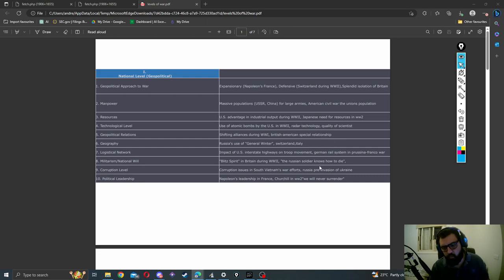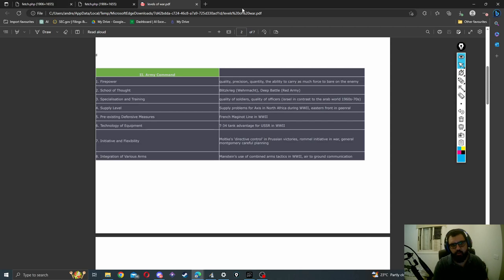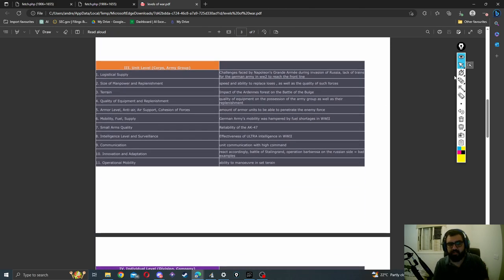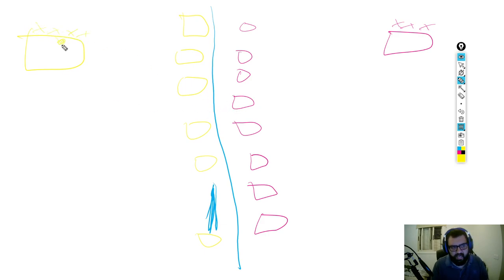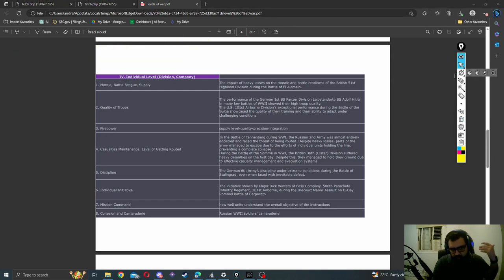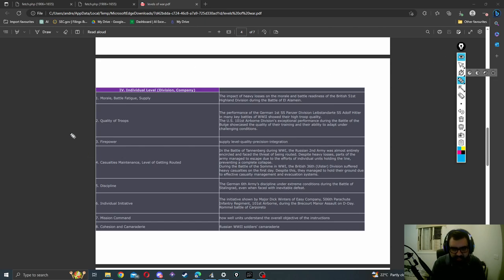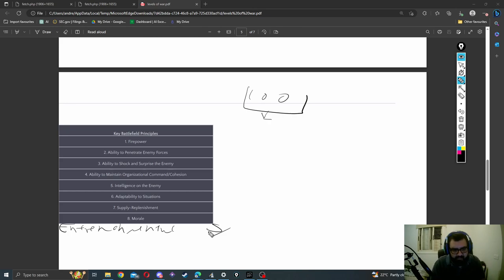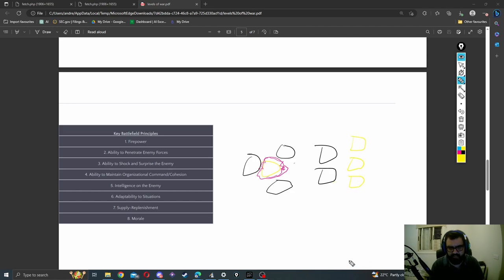introduction to the field of military science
Welcome to the first episode of Geospinach! In this raw, podcast-style discussion, we delve deep into the world of war science. From understanding the importance of geopolitics and national strategy, to the inner workings of army commands and the nitty-gritty of unit-level tactics, we cover it all. Whether you're new to military history or eager to learn more about the art of war, this comprehensive breakdown of warfare fundamentals is for you. Join me as we explore the fascinating layers of military strategy and history. Let's get started!"